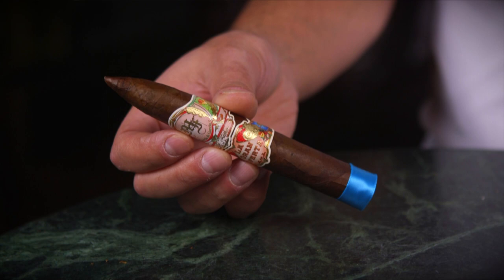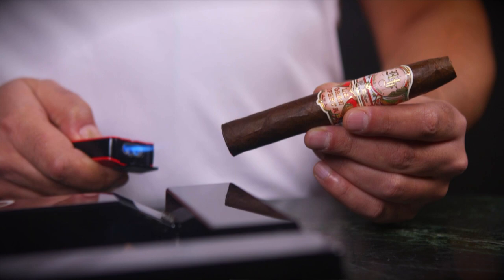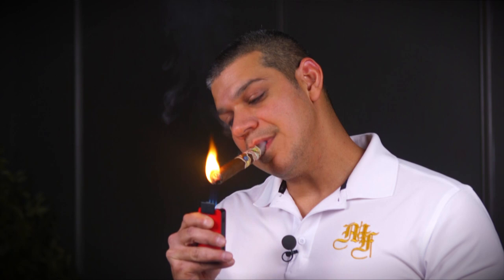My Father La Gran Oferta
Check us out at SERIOUSCIGARS.COM

Yosef from My Father Cigars is back again with another great review.  Debuting at the 2018 IPCPR, The La Gran Oferta is another great cigar from My Father.  La Gran Oferta translates to "the great offer" and boy does this offer some amazing smoke and flavors.   If you get a chance to buy this cigar today at seriouscigars.com